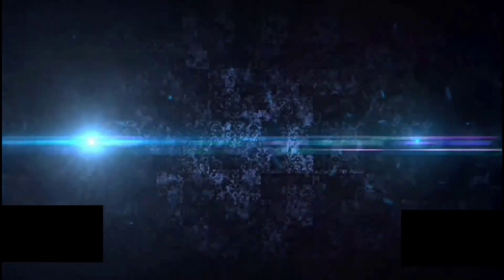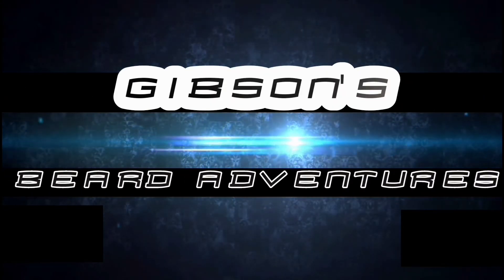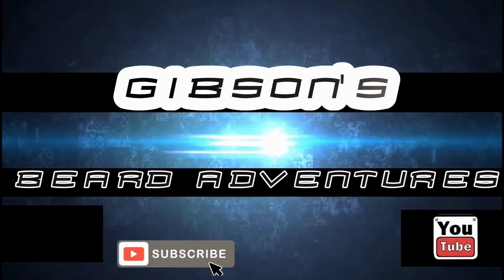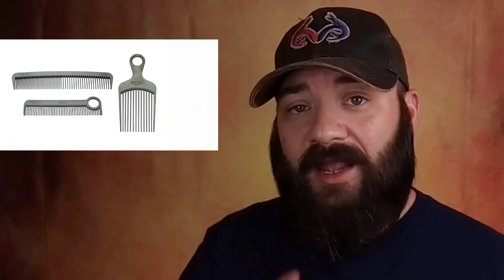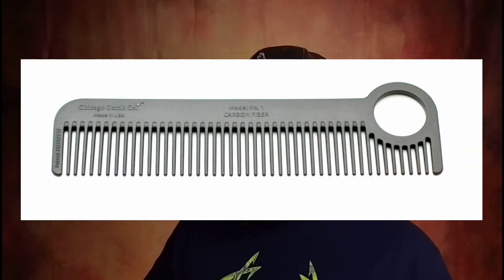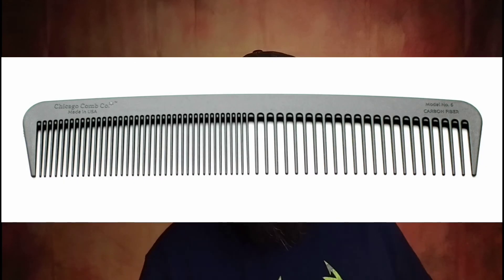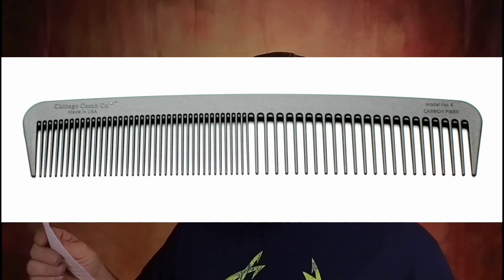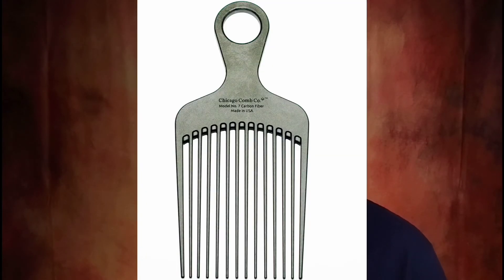Official 100 Subscriber Giveaway (Closed)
Rules:
2. Must be in the U.S. No international shipping.

How to enter: Just comment in the comments below what ya think of my new setup, and that's it. I'll write the names down and at the end of the giveaway on Sunday May 17th 2020 at 11pm Central Time. I'll place the names in a random name generator and announce the winner the next day.

Winner will receive two Carbon fiber comb outlined in the video from Chicago Comb Co.

Thank You again to all my amazing friends. Y'all are awesome.